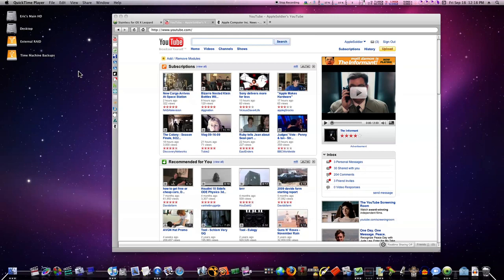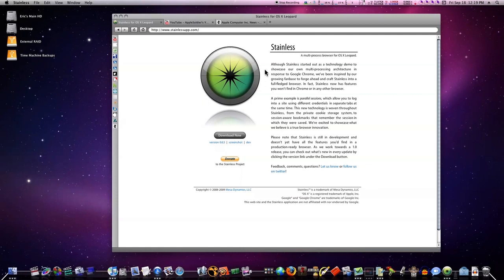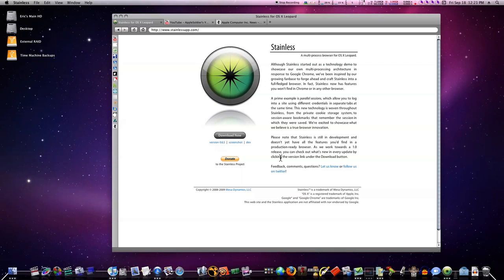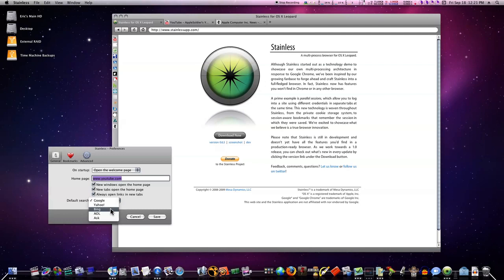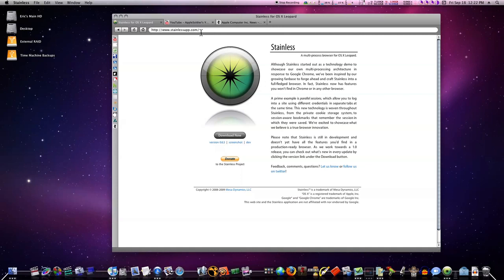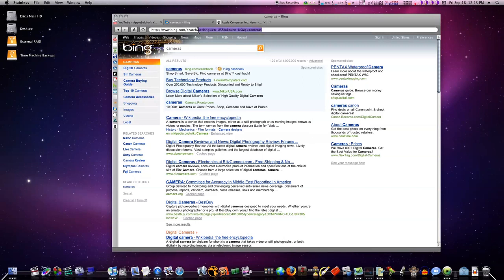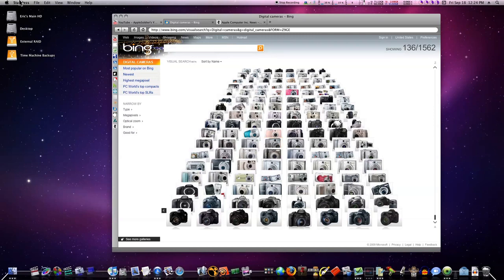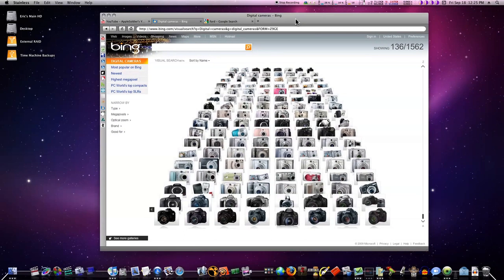New OS X Browser Faster than Safari and Better Than Google?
THIS BROWSER IS FAST! And its now my DEFAULT browser. I think I like it better than any other, maybe even safari? I haven't used it long enough to really be able to say that. But I dont know why, this browser just feels good to me.
 stainless has big potential.  And God, I hope MS don't mess BING up like everything else they do. BING visual even has virtual sliders. If you want to shop for cameras by megapixel you slide the virtual slider to the amount you want.